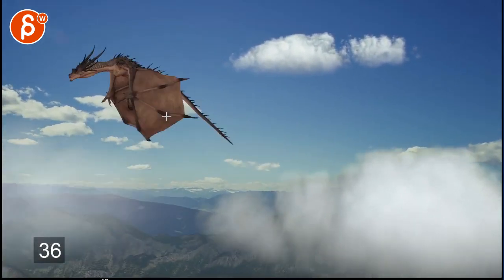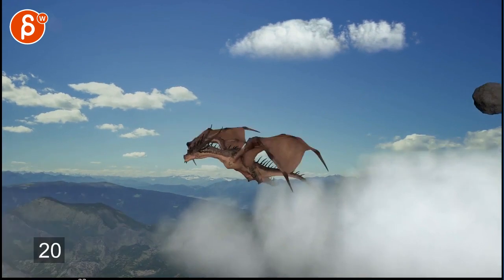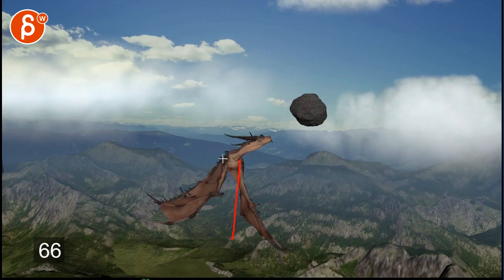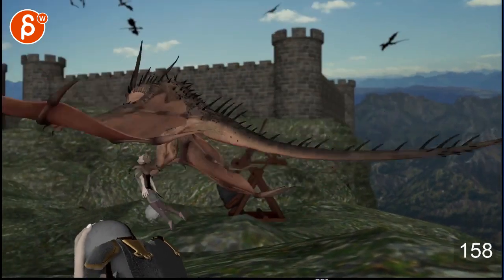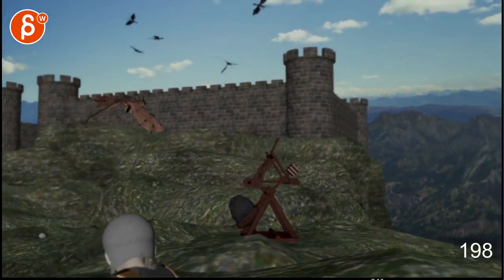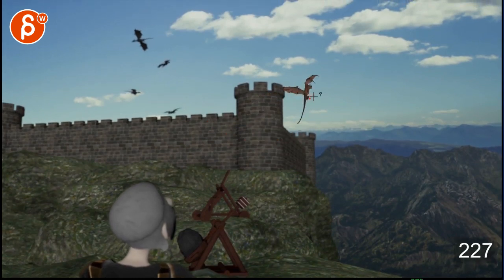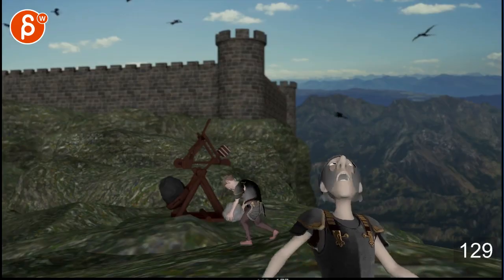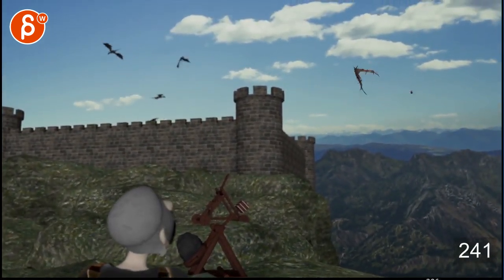Animation Workshop Noor Ata #15 (2017)